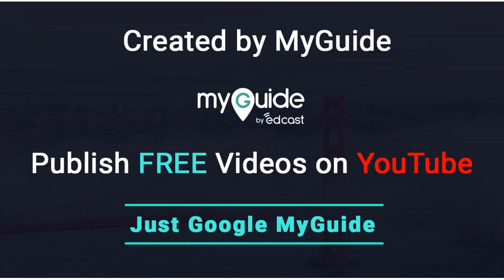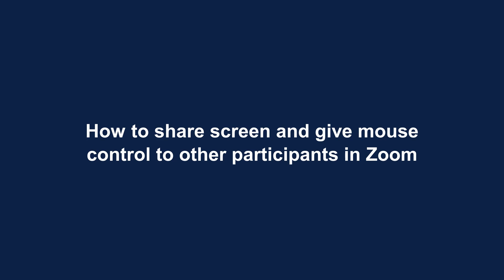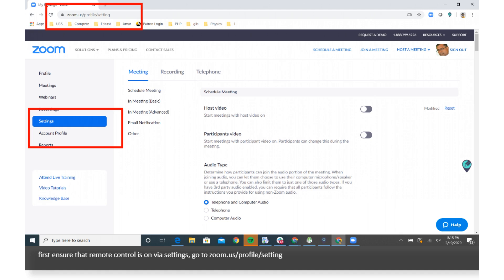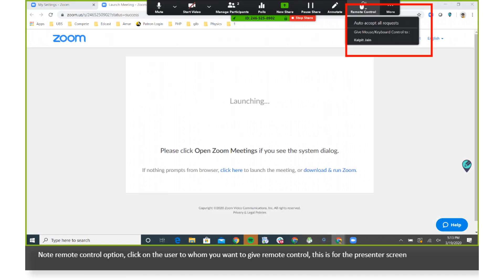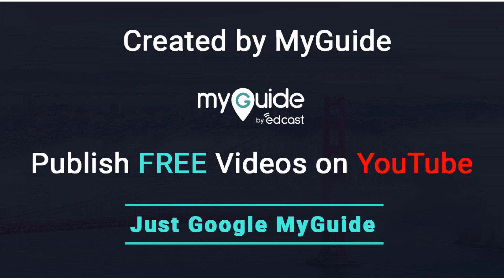How to share screen and give mouse control to other participants in Zoom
** Video software by MyGuide, Just Google MyGuide **